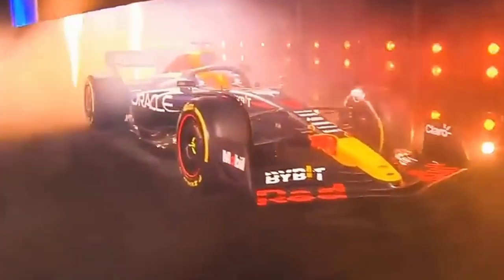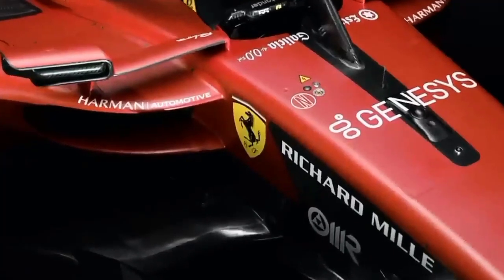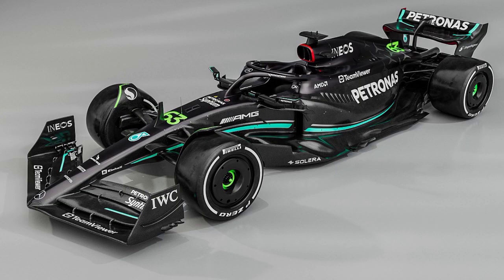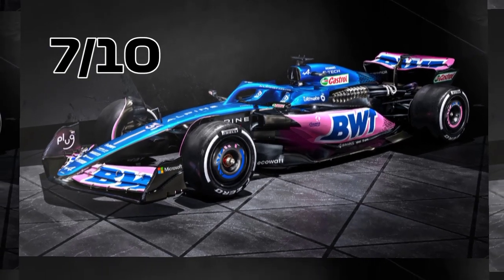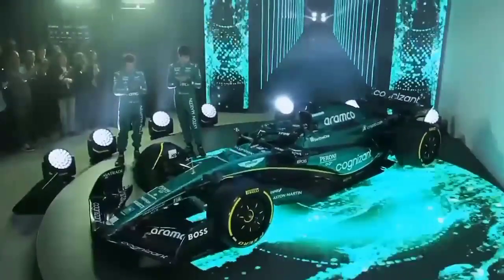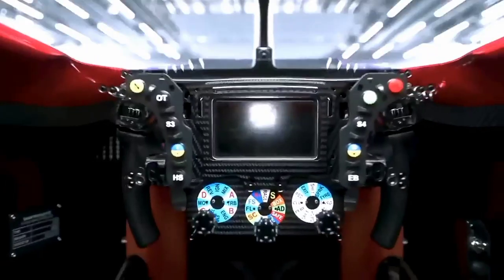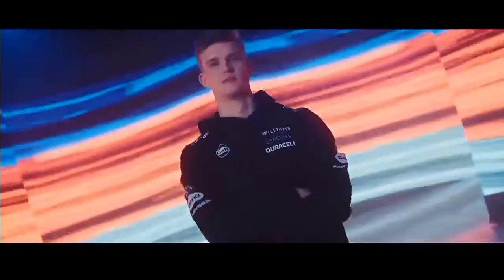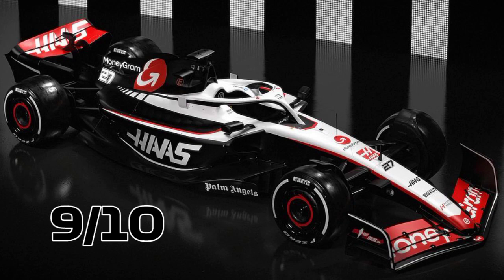My F1 2023 Livery Ratings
It's that time again! Ratings of the Season's best, mid and worst Liveries. Some of these may be agreeable or debatable.

CREDITS TO:

Formula One Management